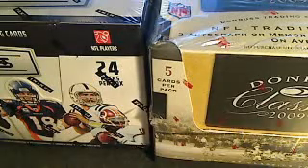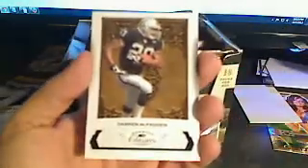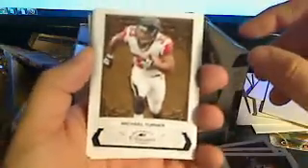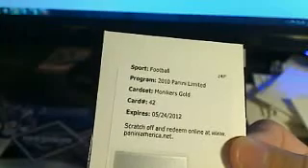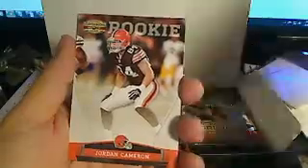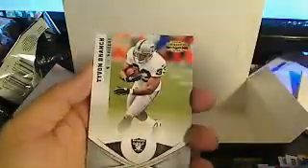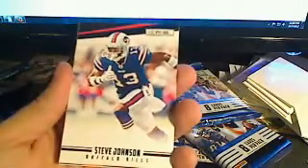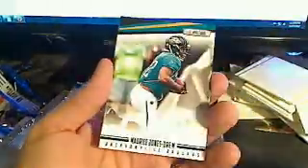4 Box Mixer